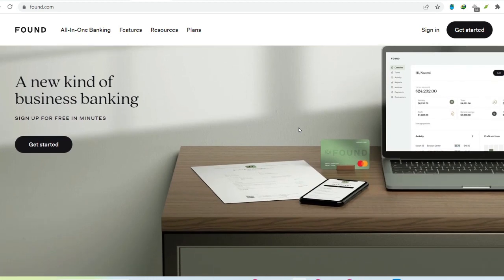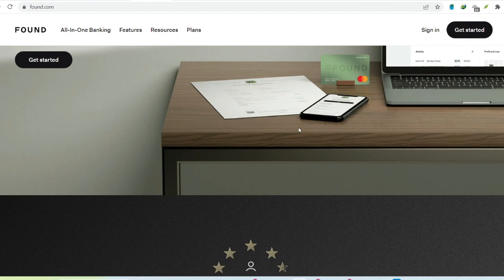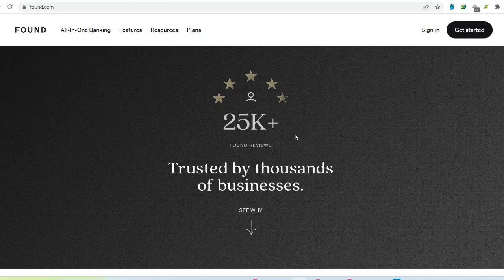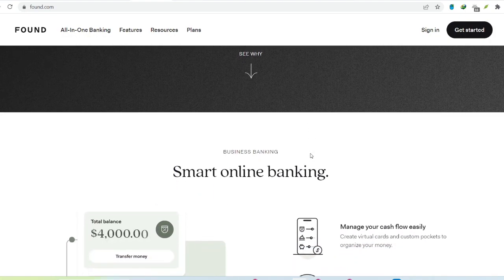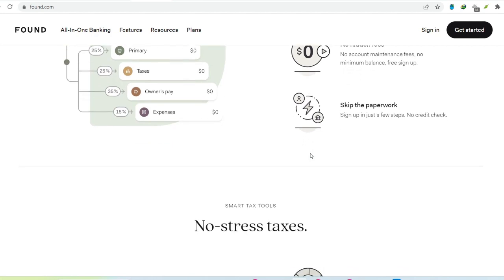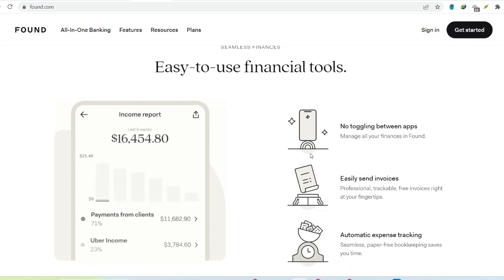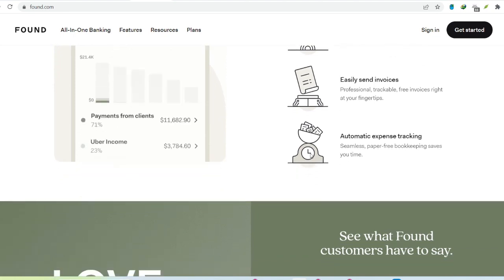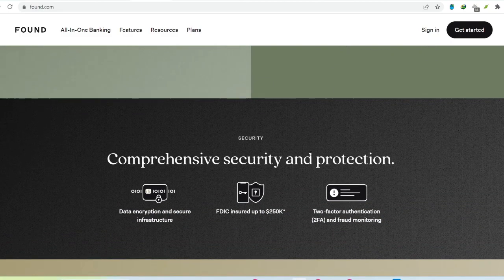Is found a good business bank account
In this video, you will learn about Is found a good business bank account

9 YouTube Channel Ideas to Help You Choose Your Own

✅IGNORE THIS
Related Search: